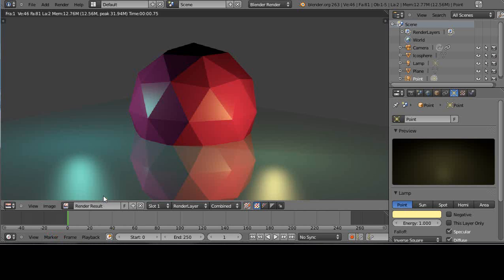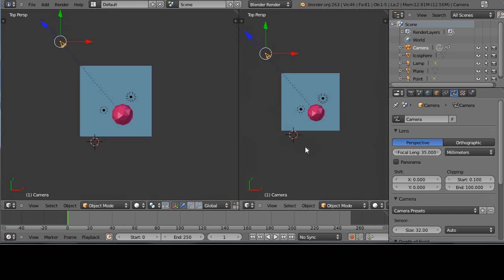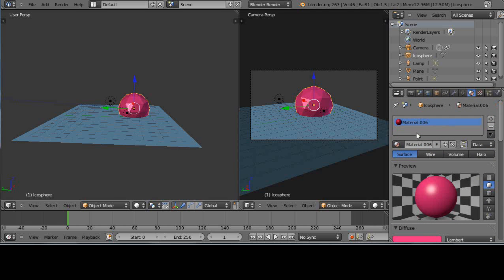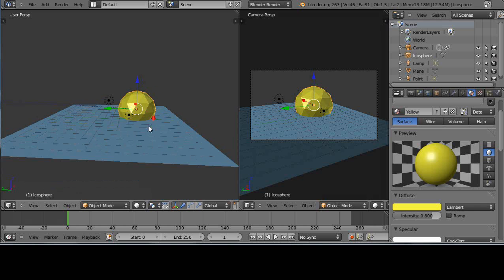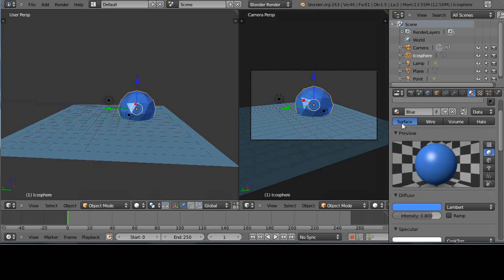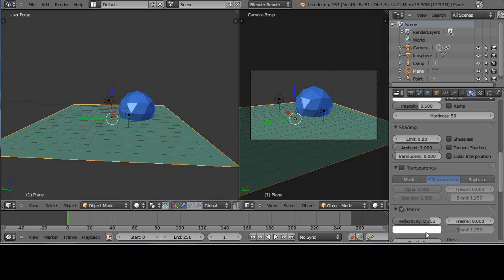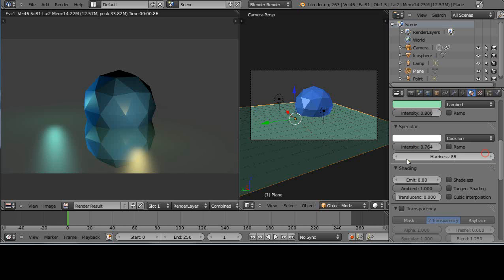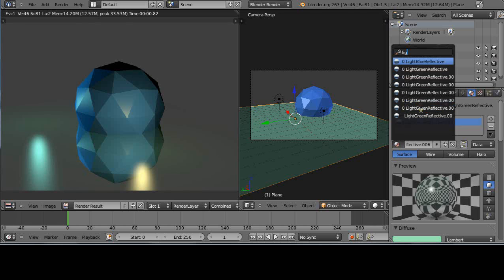Blender 2.63 Tutorial - Object Material Settings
Simplify your work with this introductory tutorial for new Blender users. By setting your Blender material names and settings in advance, it makes it easier to experiment with the rendering of your scene. Blender 2.63